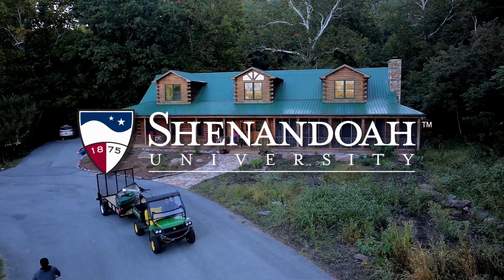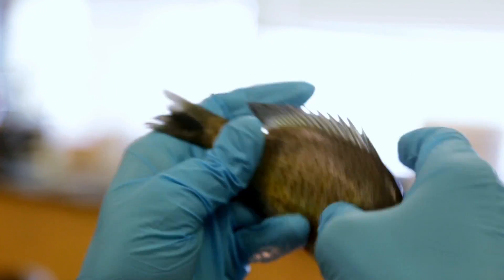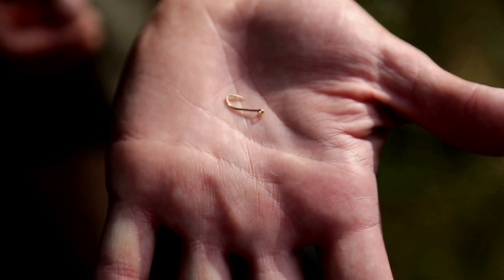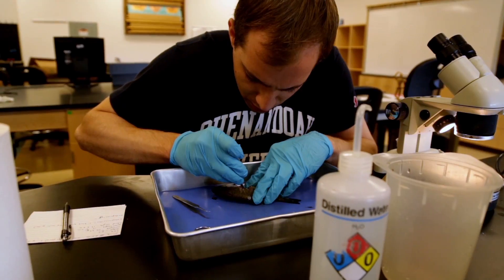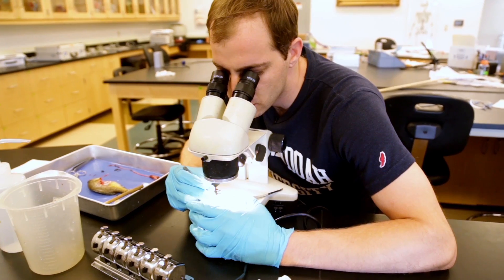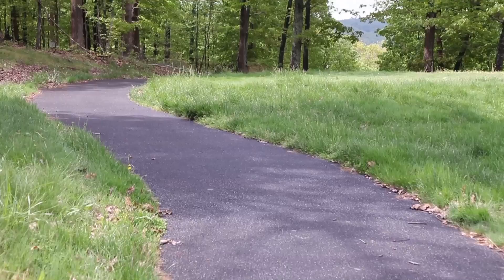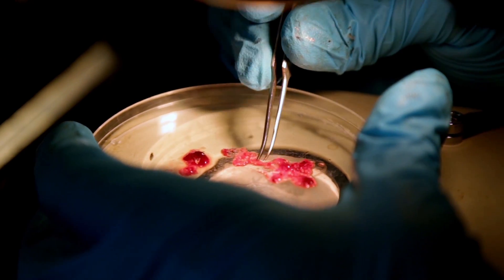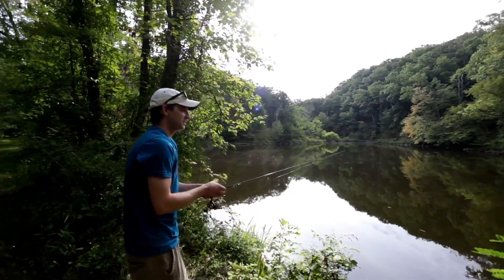Parasite Research and Fishing at Shenandoah University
Inspired by a Shenandoah University class and his professor's doctoral research, biology and chemistry major Craig Hollander '16, set out to study parasites in bluegill fish at the 195-acre Shenandoah River Campus at Cool Spring Battlefield. Through his grant-funded research, he has spent the summer fishing and counting parasites – thousands of them – to better understand the health of the fish and the bodies of water they live in at the pond-and-lake-peppered site, which is a former golf course along the Shenandoah River. The project allows Hollander to not only enjoy the outdoors, but also utilize the state-of-the-art facilities in the university's Health & Life Sciences Building.